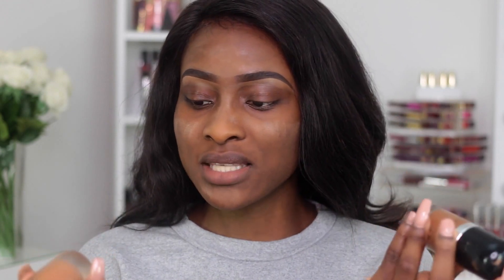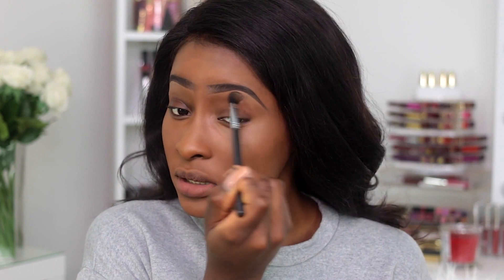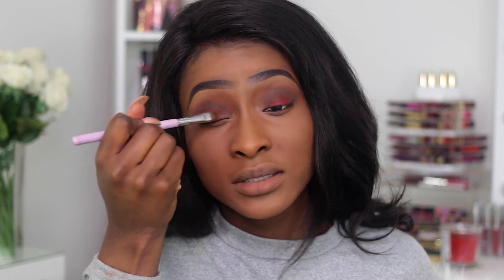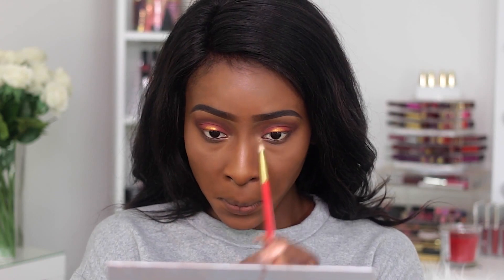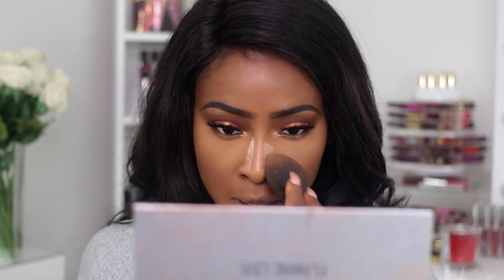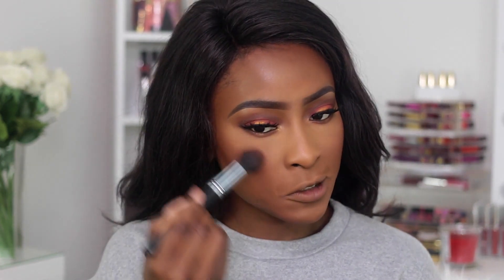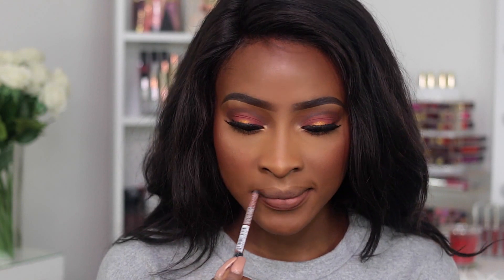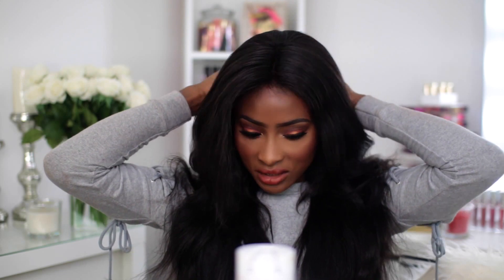INSTAGRAM BADDIE MAKEUP + HAIR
A makeup tutorial for the look i was rocking in my skincare video + plus how i got the plaits on my lace frontal wig. Not sure i explained it well(how does one explain how you braid but i'll try to make it clearer in my upcoming frontal wig hairstyles video

PRODUCTS USED
BROWS
Colourpop Brow Pencil 'Black n Brown'
Colourpop Brow Gel 'Black n Brown"

FACE
BECCA Ever Matte Primer
Marc Jacobs  Remarcable Foundation Cocoa Medium + Cocoa Deep
Black Opal Deluxe Powder in Deep

EYES
Urban Decay Primer Potion
Makeup Addiction Cosmetics Flaming Love Palette

LIPS
NYX Lip Pencil 'Urban Cafe'
OFRA Cosmetics Liquid Lipstick  Americano
NYX Butter Lipgloss 'Praline'

HAIR
Frontal Wig made and provided by @officialhoneyhand
Brazilian Hair 22"
Glueless, No Tape